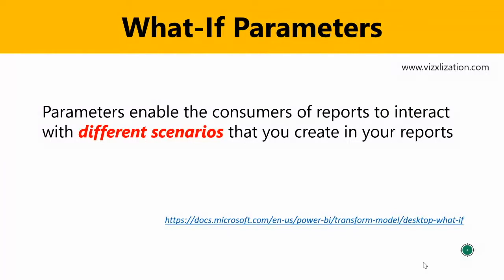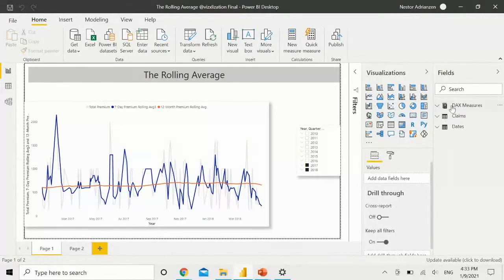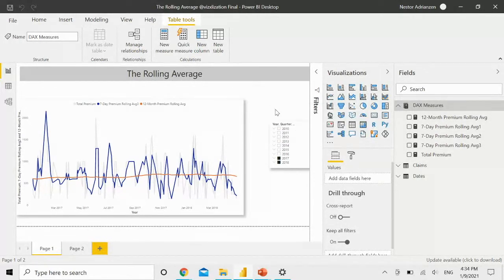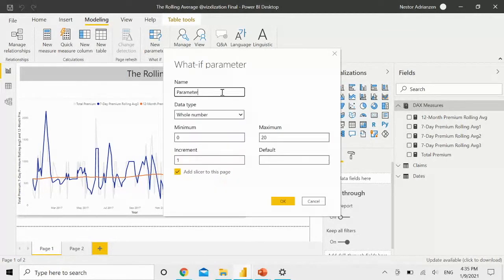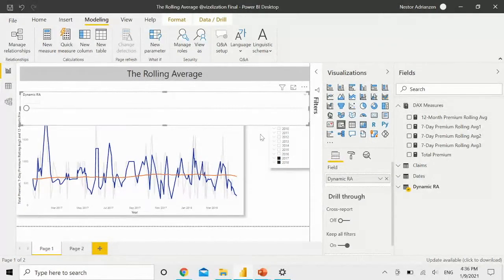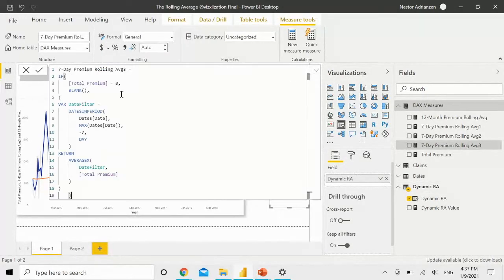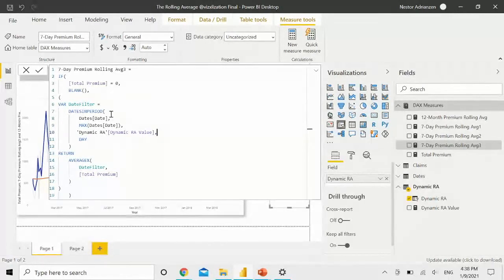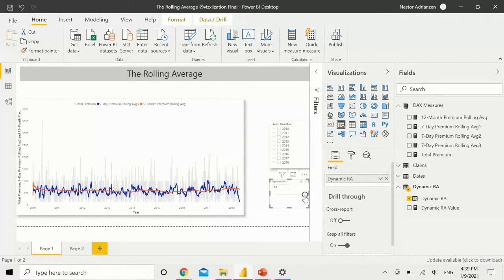WHAT-IF PARAMETER in Power BI Desktop [Dynamic Measures]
In this lesson, we will learn how to create a what-if parameter in Power BI Desktop to make a measure dynamic.